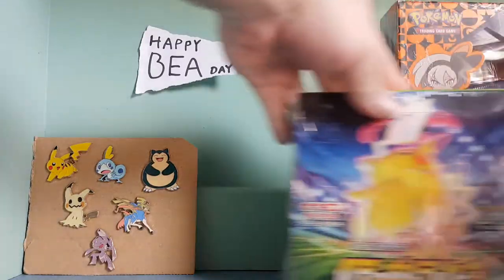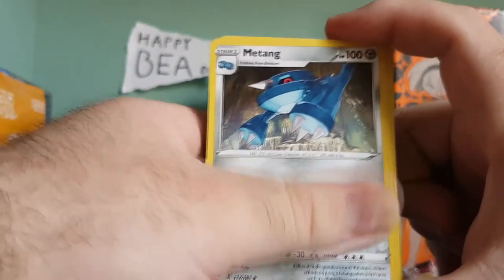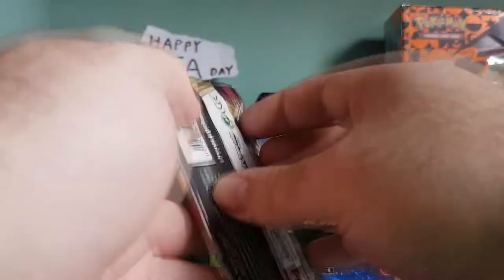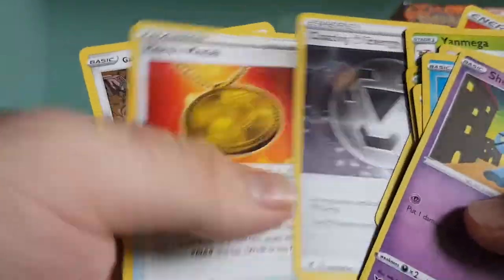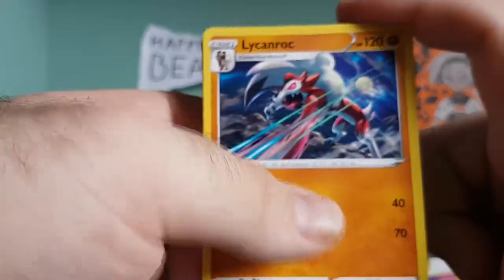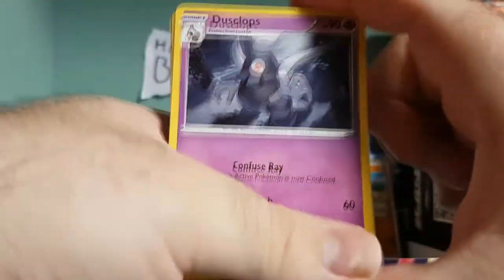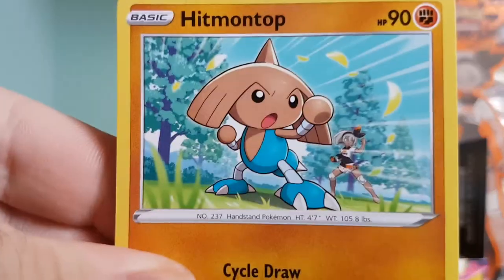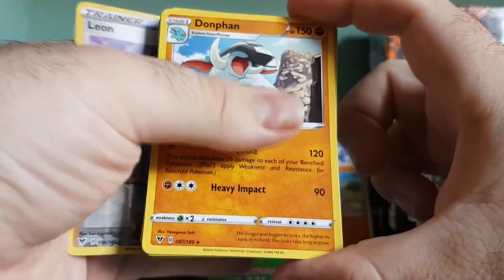Hunting For Bea 001 | the beaginning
Trying to pull the Rainbow Bea from Vivid Voltage

HUNTING FOR BEA EPISODE ONE